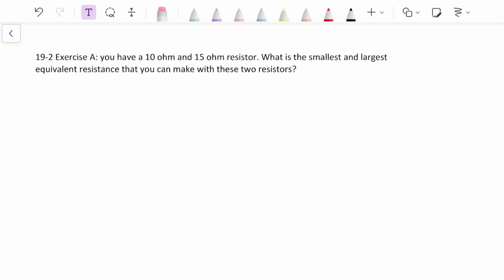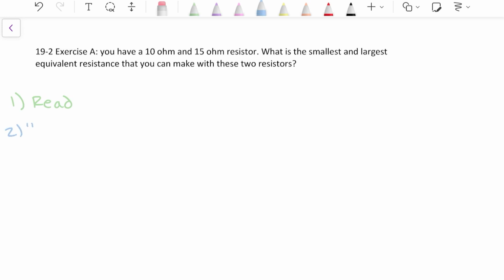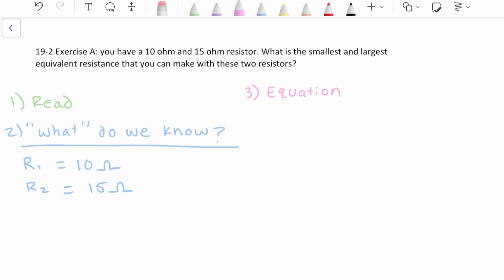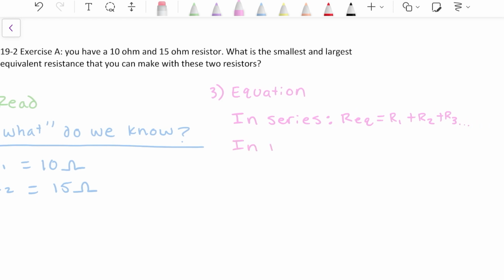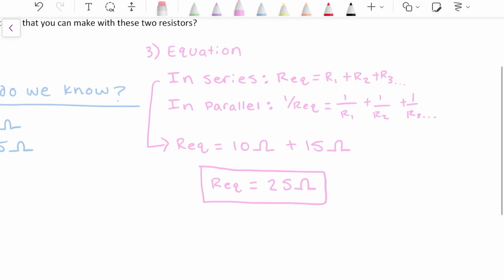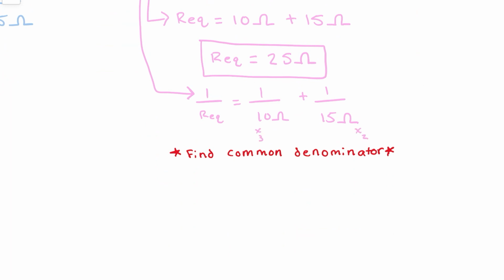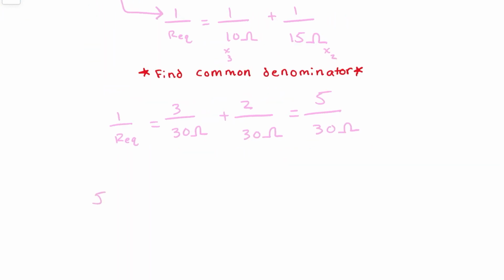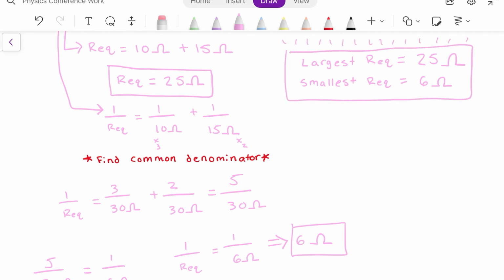19 2 Exercise A